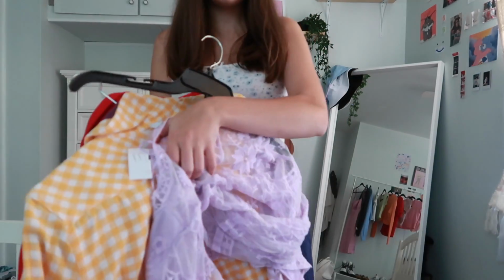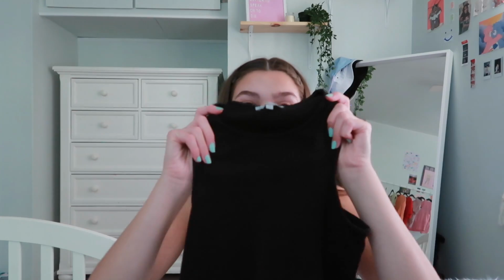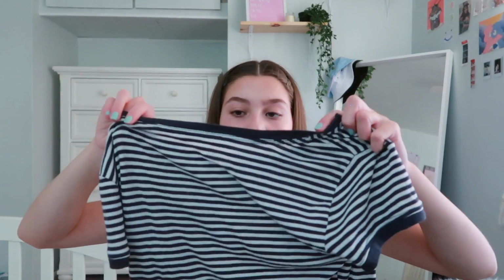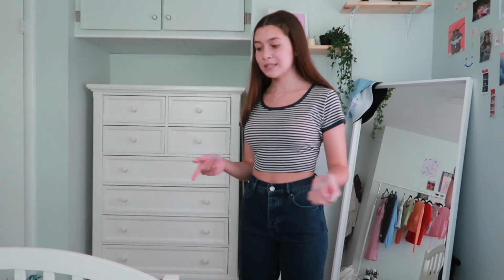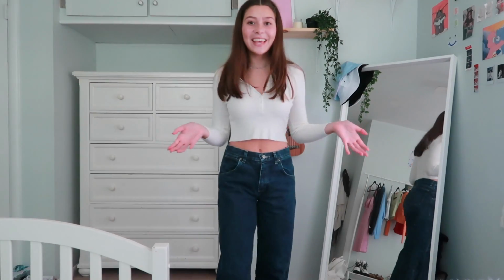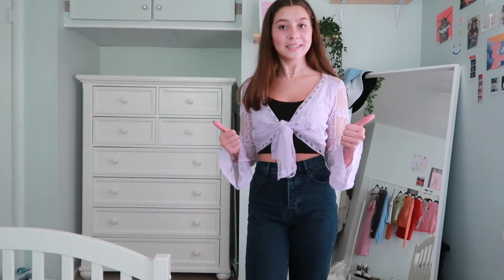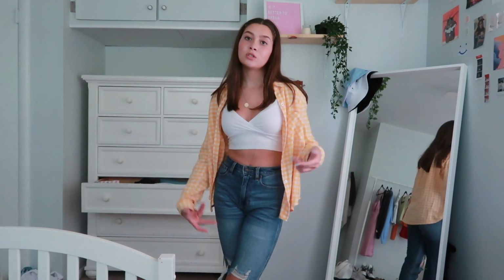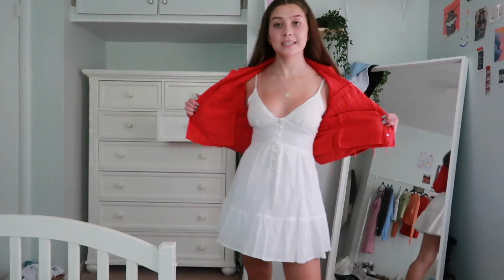styling odd pieces from closet!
i style pieces from my closet that i don’t really like or just don’t know how to style!
though i love fashion and putting together outfits i’m not the best at it so this was kinda hard but overall all i would say i didn’t do too bad. hope you guys enjoyed!

(search “donate to blm movement” on youtube to find other videos just like this one!)

bluemink apparel ~

✰  MUSIC ✰

Rook1e- Heartstrings
Dj quads- Blushes

han